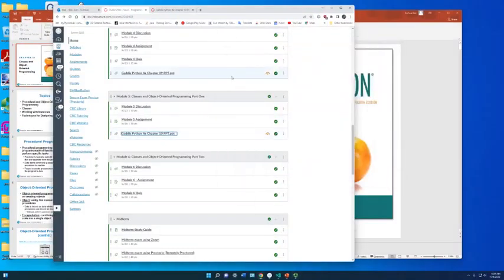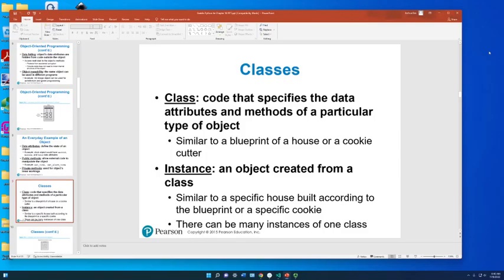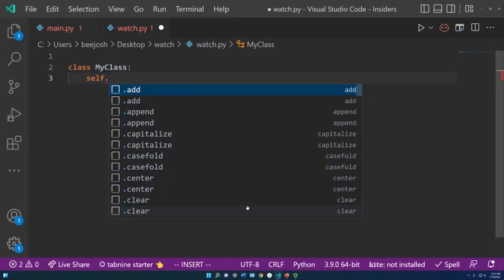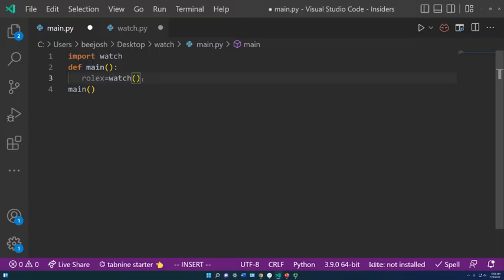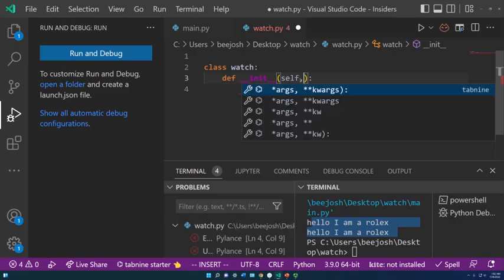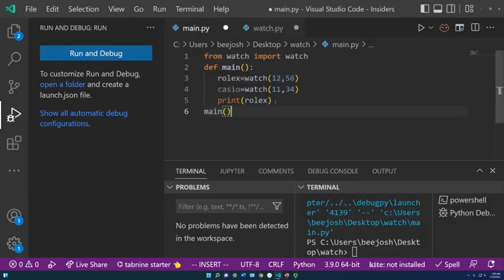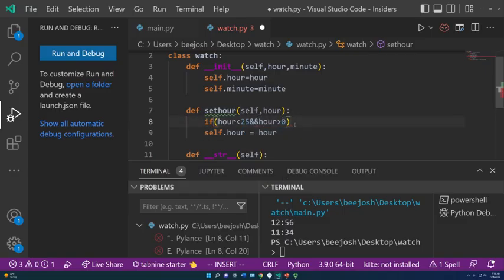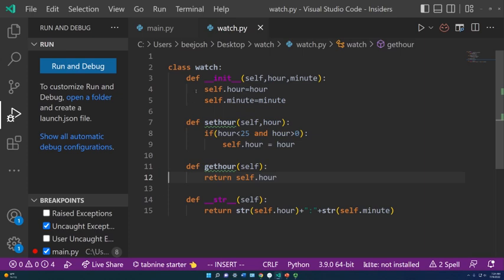Python Classes and Objects: Build a Watch Class with Encapsulation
Learn the core mechanics of object-oriented programming in Python by building a reusable Watch class. The lesson explains the shift from writing an end-user script to creating a tool for another programmer, and shows how objects keep related state and behavior together.

The walkthrough creates the class in its own module, uses self and the initializer as a constructor, adds hour and minute data, implements access methods, and provides a string representation. A separate driver script instantiates and tests multiple watch objects without interactive input.